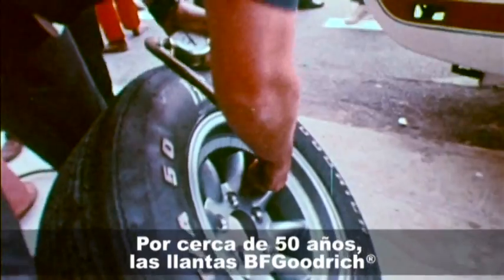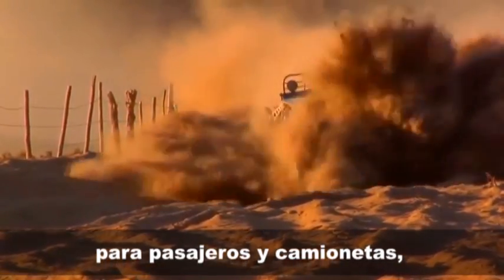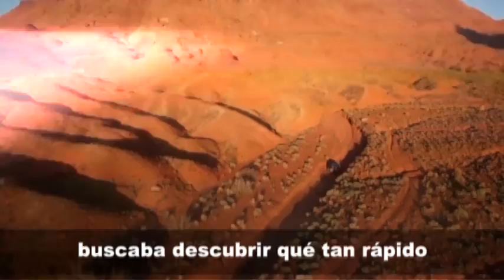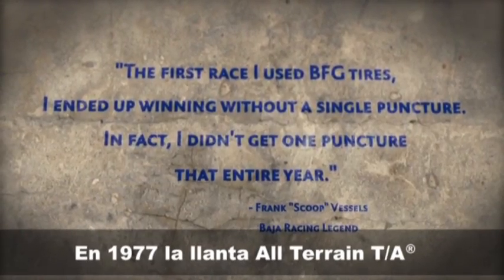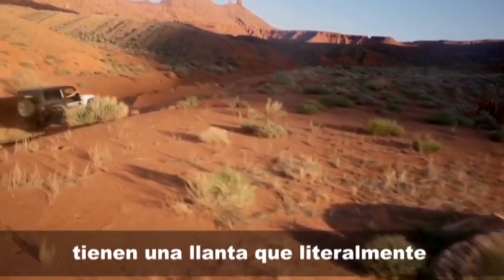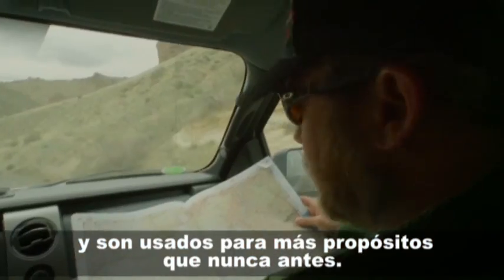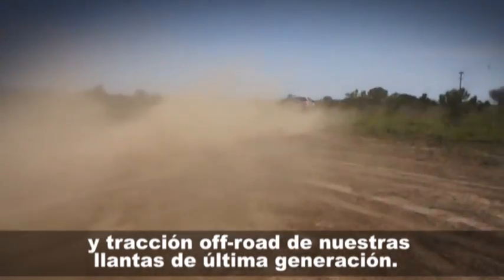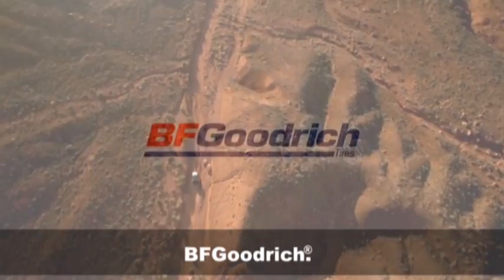La historia de la All Terrain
Un legado de innovación y rudeza